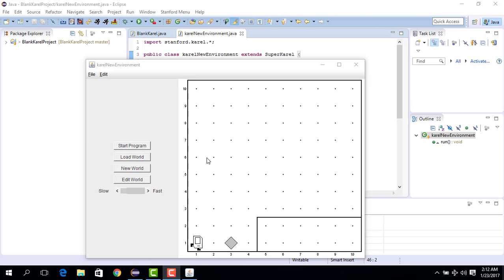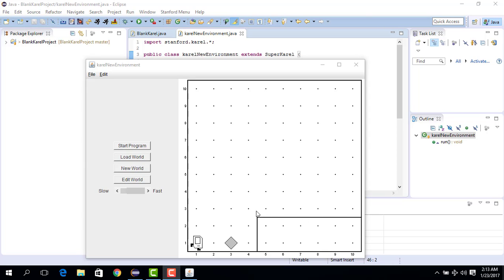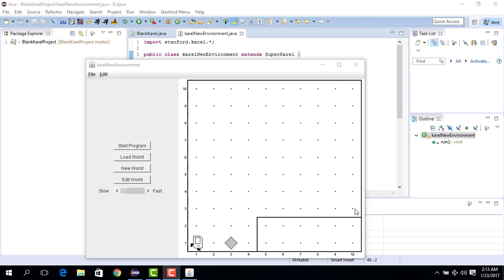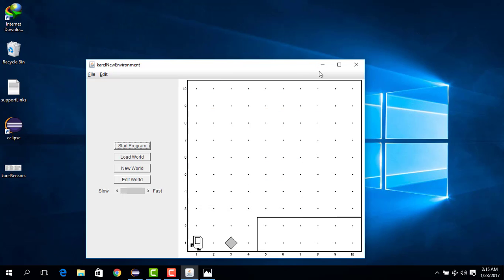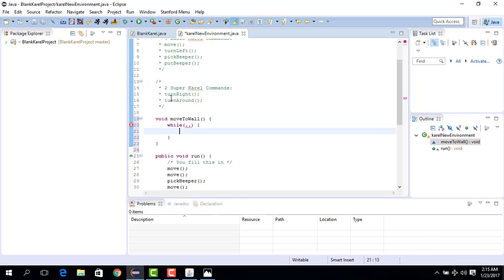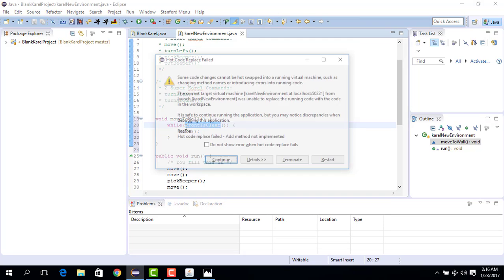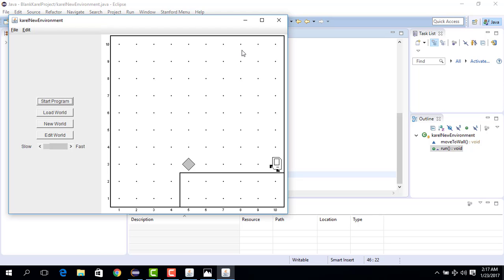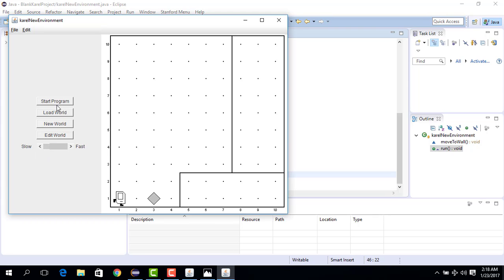while loop: Karel learns to use the while-loop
We address the first problem of moving to the wall, after we have climbed up the stair. While solving this problem, Karel the robot learns to use the java while-loop construct. It uses it to move to the wall, when it does not know how many steps to take to the wall.

While loop is used when we do not know how many times we like to loop to the finish.